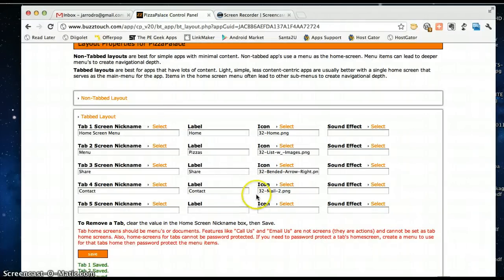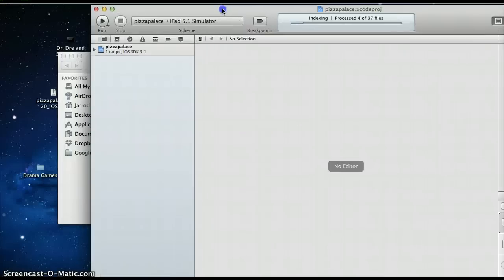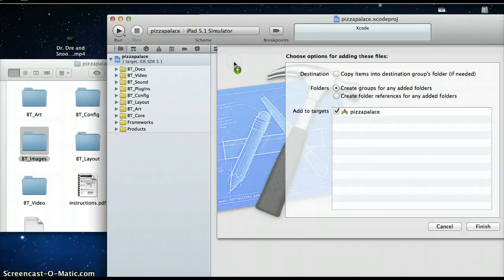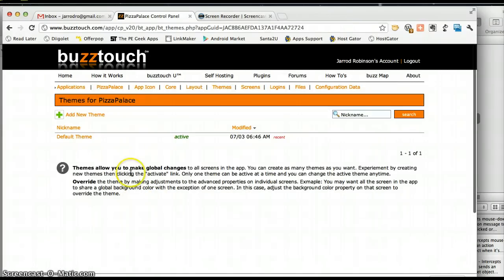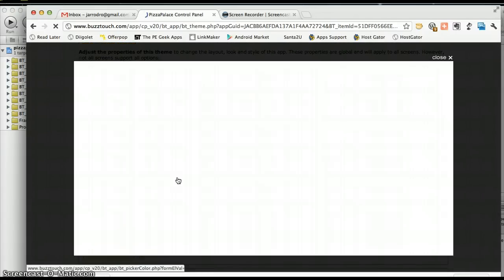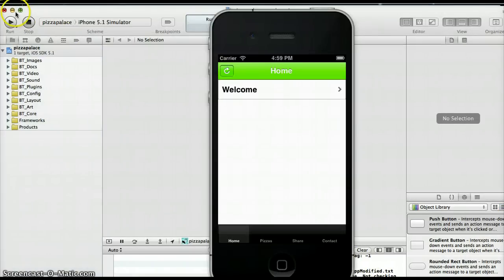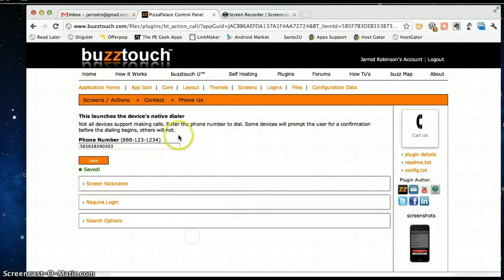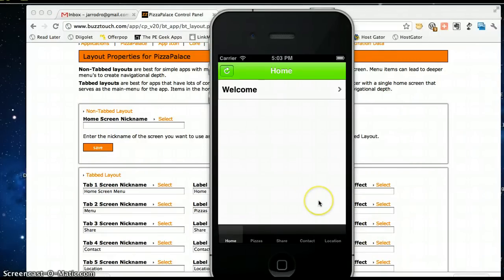Buzztouch Version 2.0 - Running Your App on iPhone Simulator in Xcode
Buzztouch Version 2.0 - Running Your App on iPhone Simulator and making dynamic changes